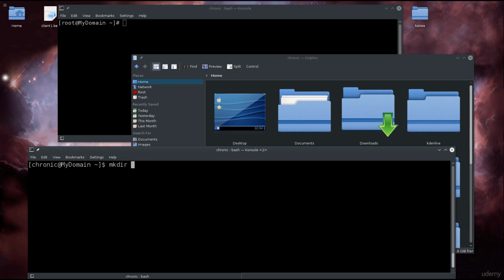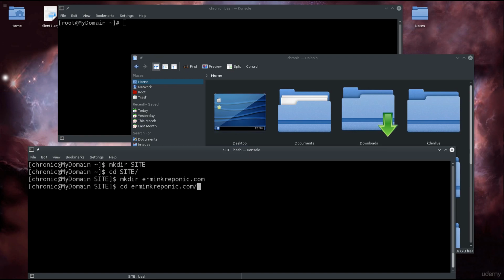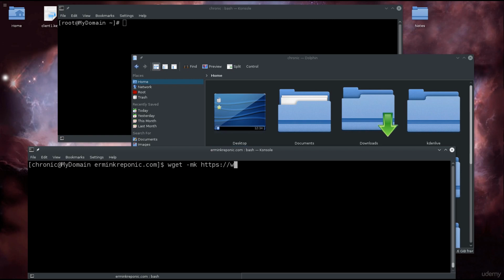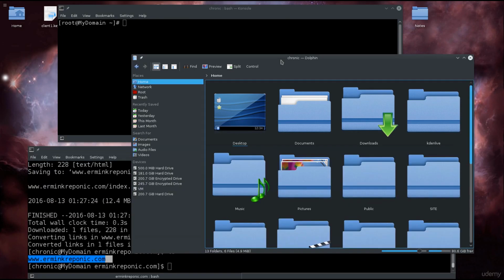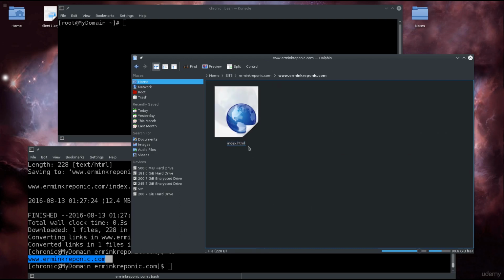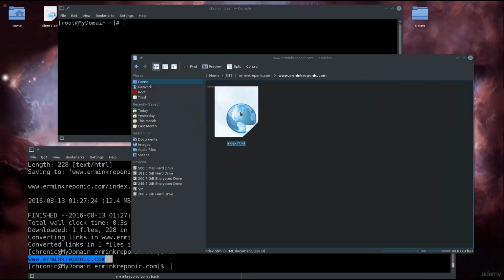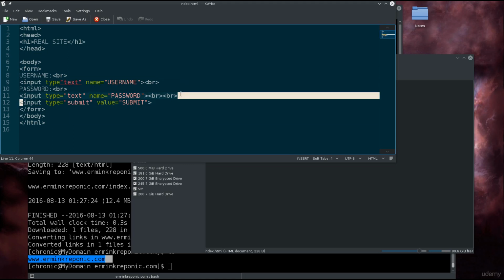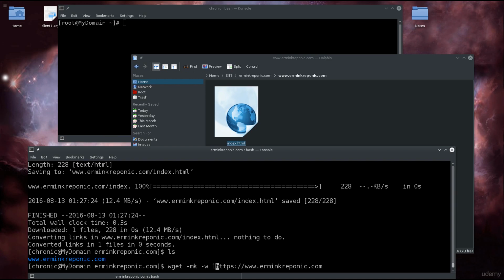The Complete Ethical Hacking Course for 2016 2017! Udemy 54